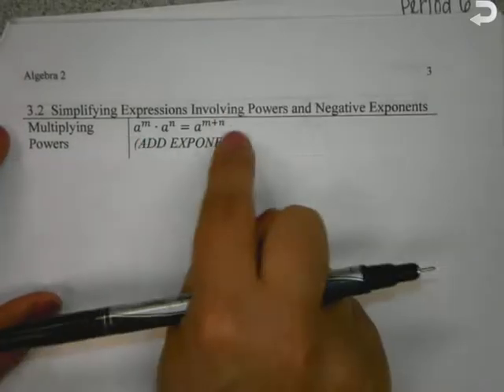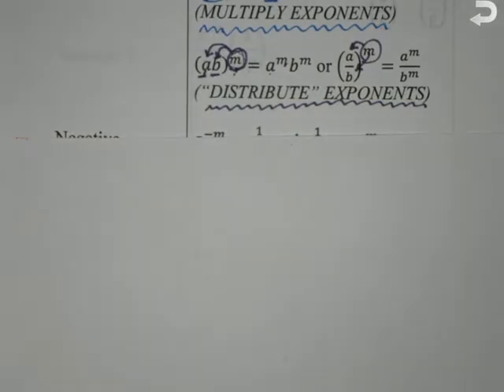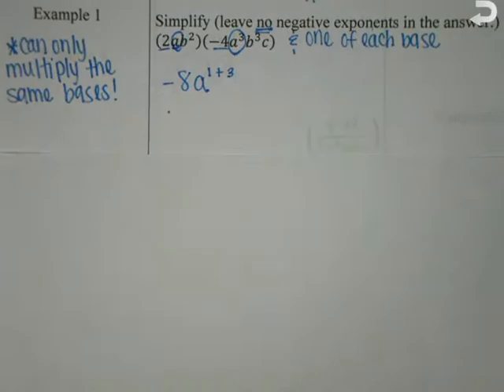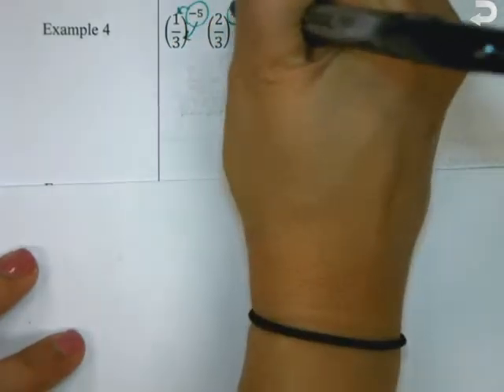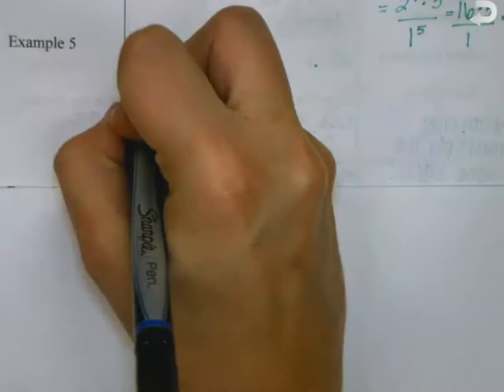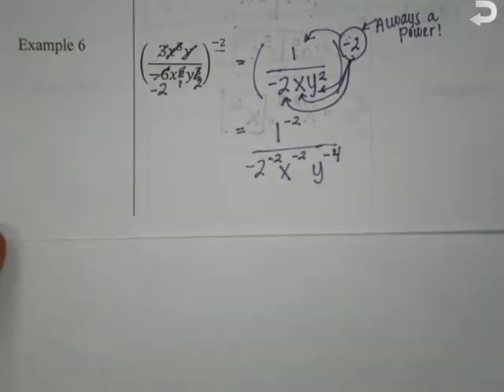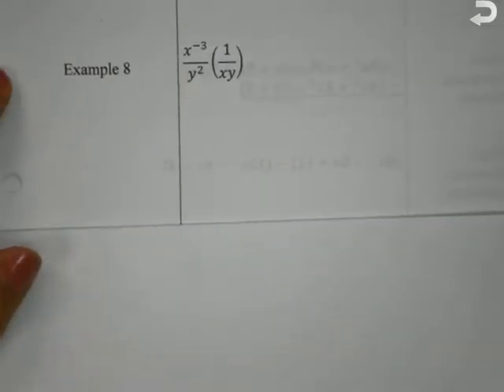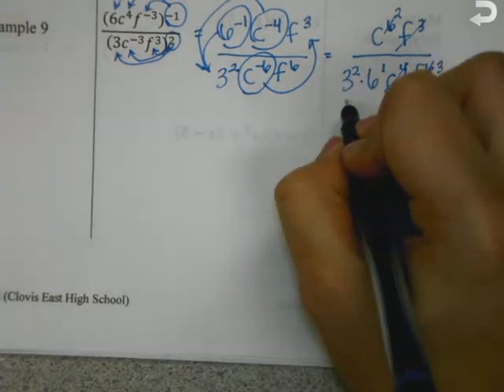Alg 2 3.2 Notes